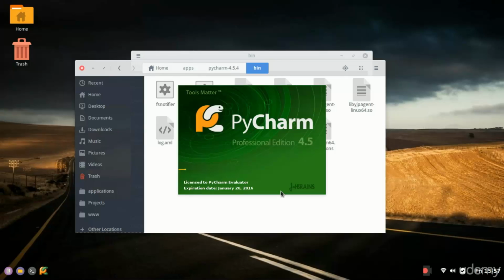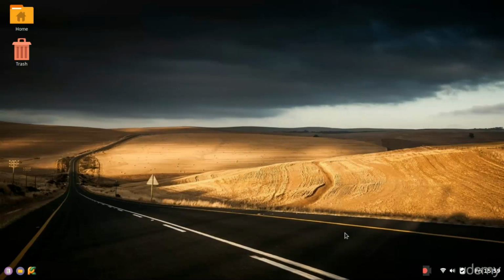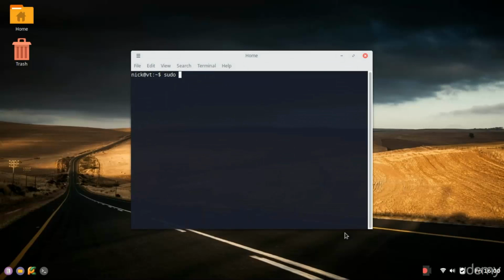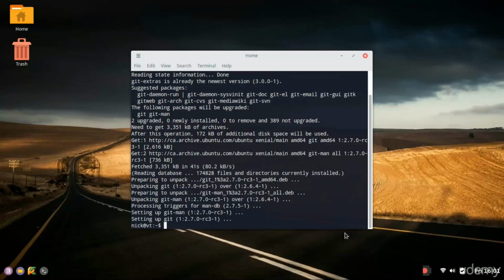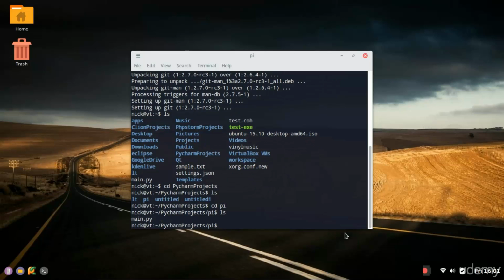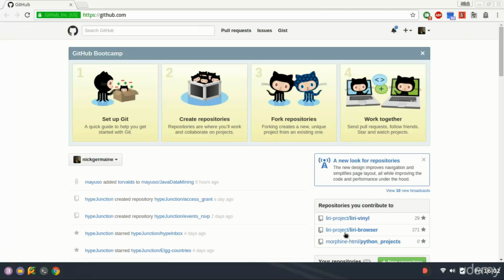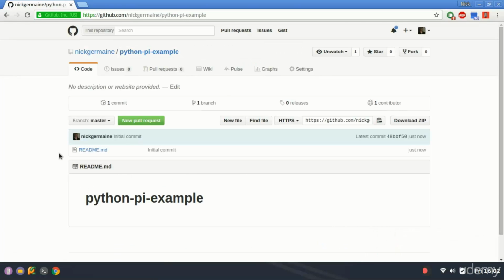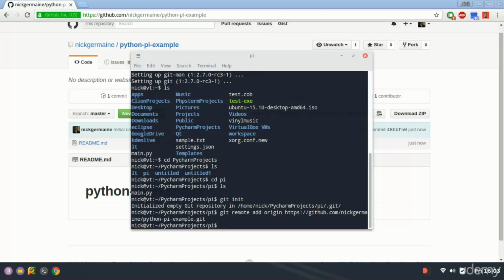(51) o set up a repository